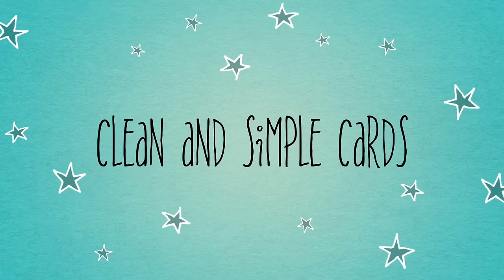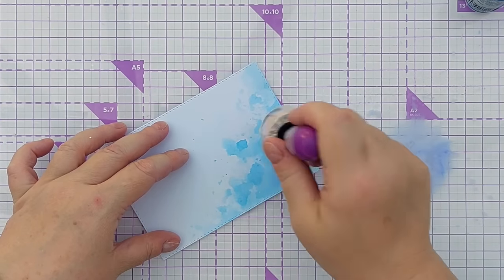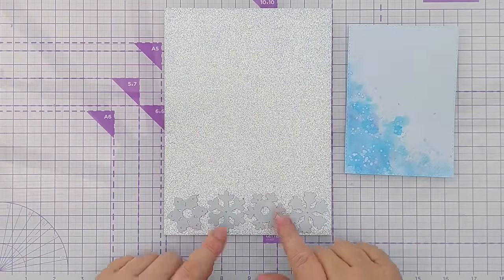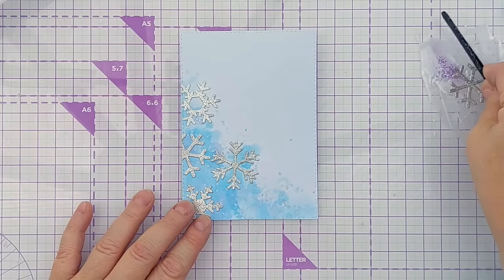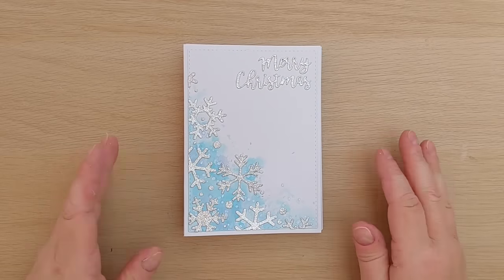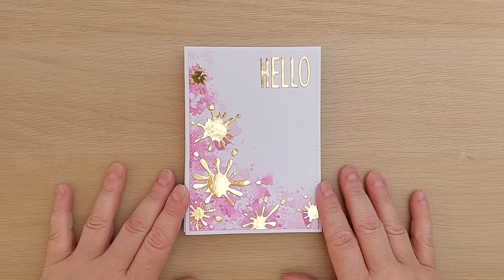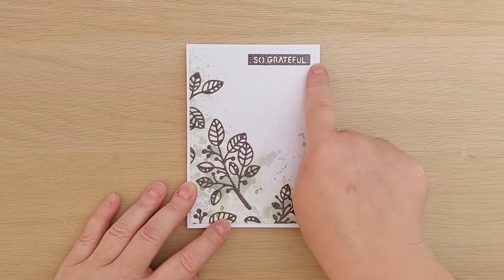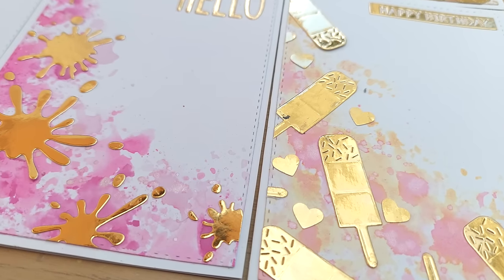One Idea - Nine Cards and Only One of Them Is a Christmas Card! [2024/184]